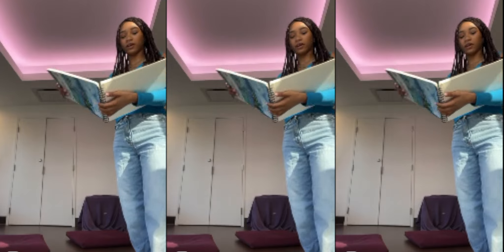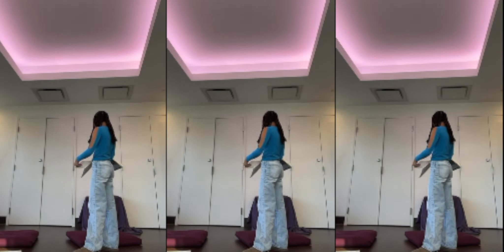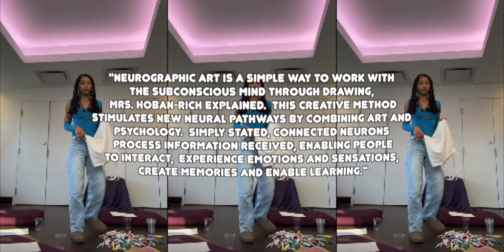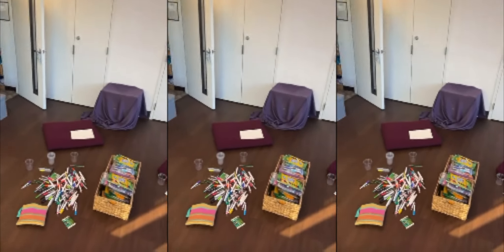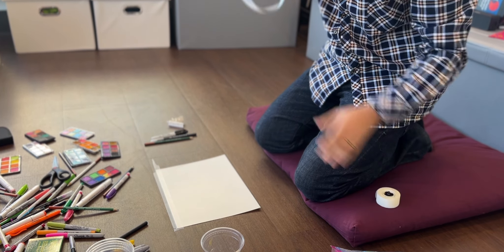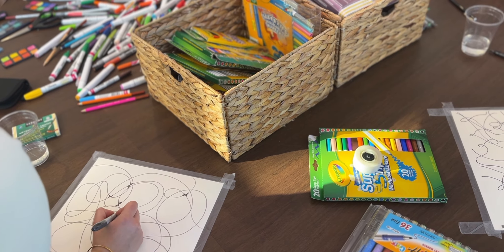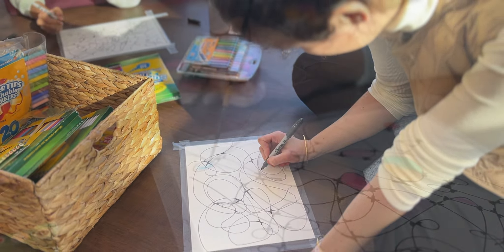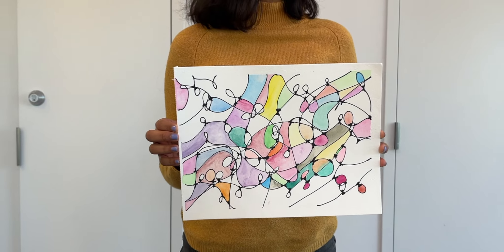Neurographic Art Tutorial!!!!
This video was so fun to make, I can't wait to share more artsy videos. :3

Social platforms: Samayaiman